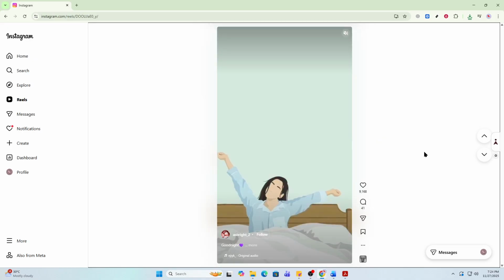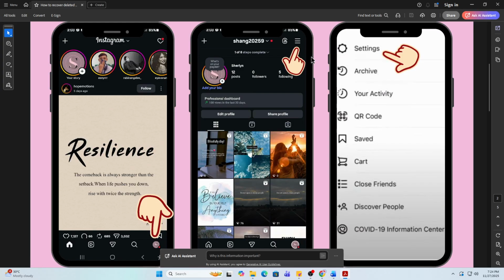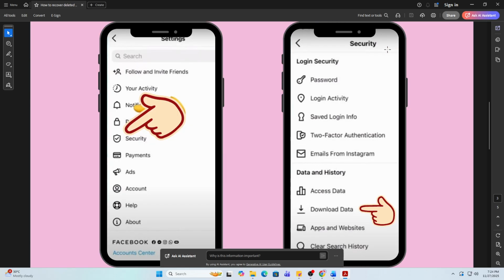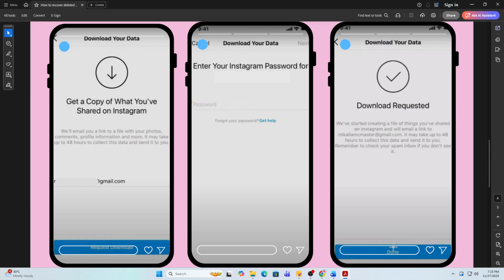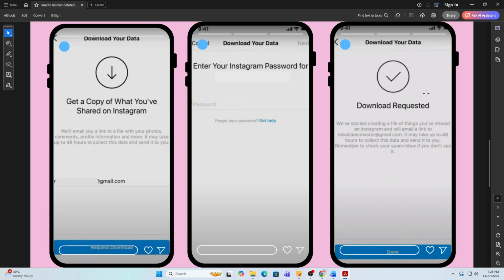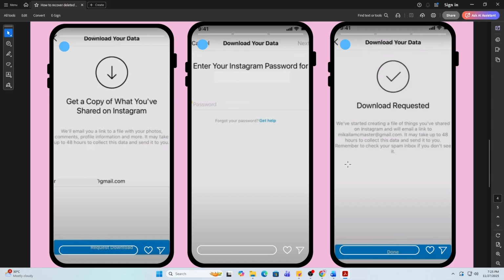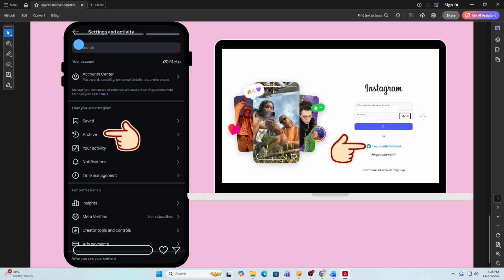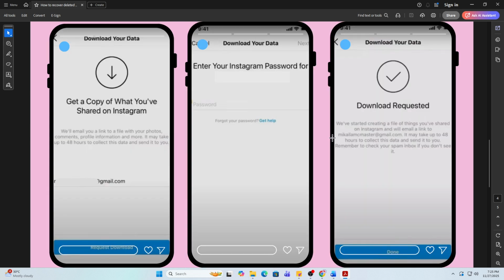How to Recover Deleted Messages from Instagram [Full Guide 2026]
In today's video we cover: how to recover deleted messages from instagram, recover deleted instagram messages tutorial, restore instagram chats step by step, instagram dm recovery guide 2026, recover deleted messages instagram iphone android, instagram message recovery without backup, instagram data download recover messages, instagram deleted chat not showing fix, instagram dm restore options explained, recover instagram messages after deleting, instagram account recovery messages guide, instagram privacy and messages tutorial, instagram troubleshooting dm issues, instagram tips and tricks, instagram for beginners, instagram full guide 2026